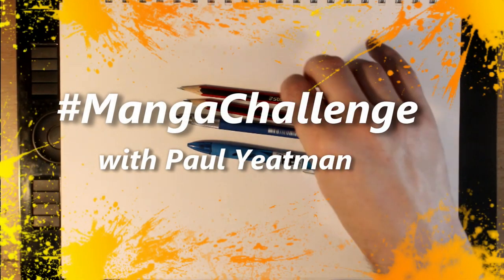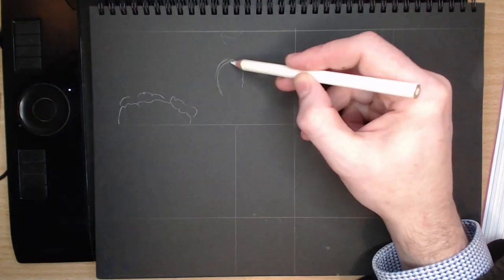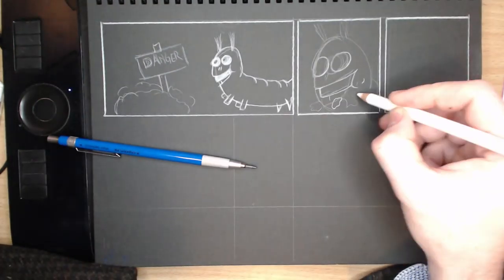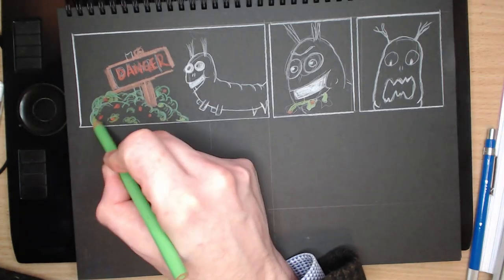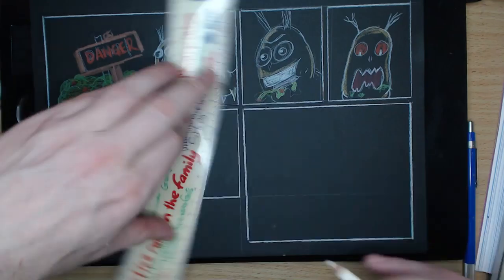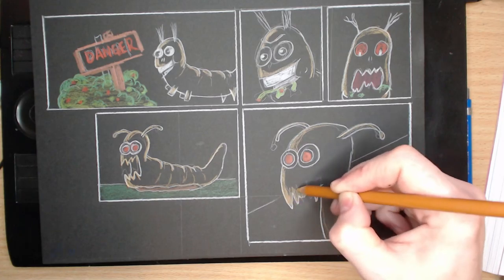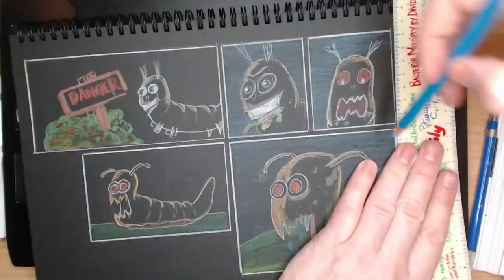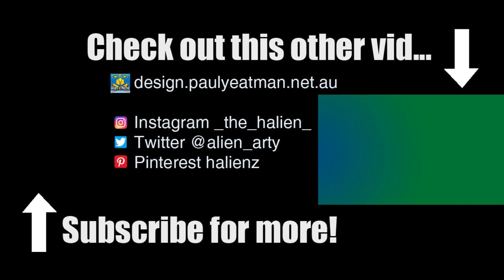Drawing Anime Companion - Cartoon | MangaChallenge /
In today’s video I am finishing my drawing of a caterpillar by slotting it into a sort of a cartoon.  While developing my design, I drew several variants from happy and cute to the undead and figured for today I would include the lot of them into a cartoon panel and tell a story. I also used my black sugar paper sketch pad for something different.  This took about 30 minutes in today.

CHAPTERS
0:00 Intro Screen
0:10 Sketching
2:40 Finishing Up
2:50 Signoff

Get social with me...